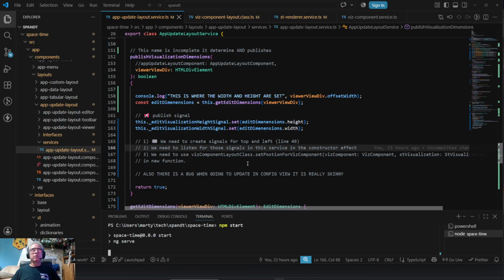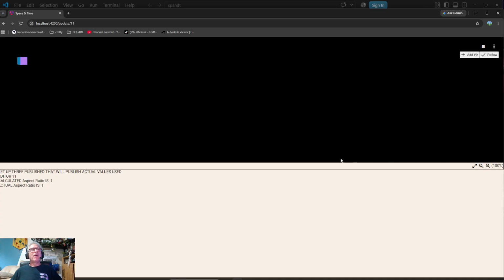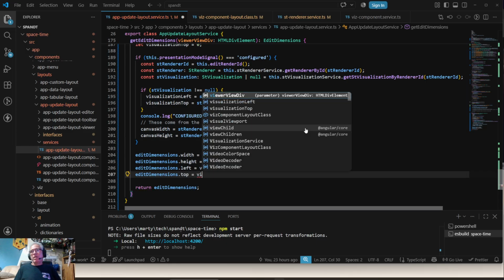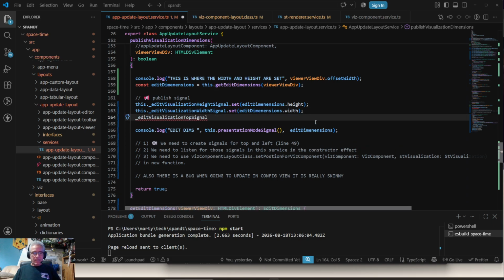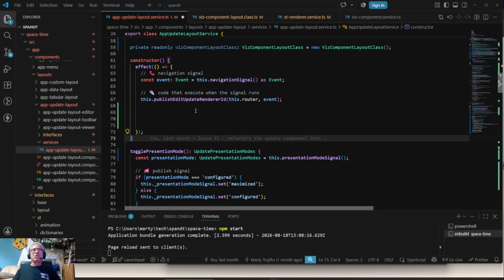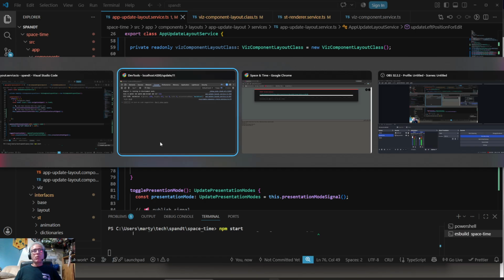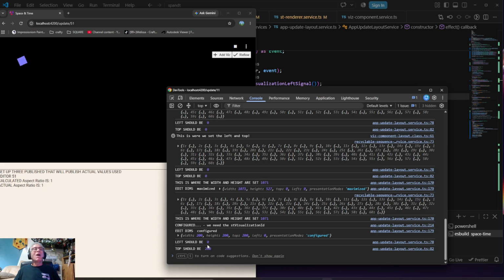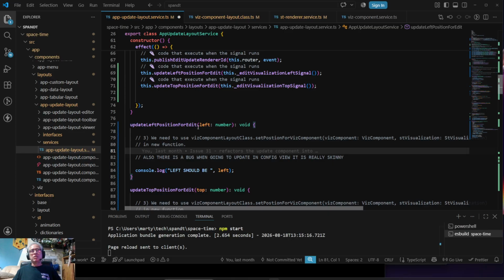ThreeJS and Angular Space And Time Application - Video 581: Max/Configured Part 9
In this video I connected up my new signals and console logged the result.  All that is left is to actually set the position.  I thought that that effort would take 3-5 sessions, but this was session 9... So I underestimated the effort... lol what's new?